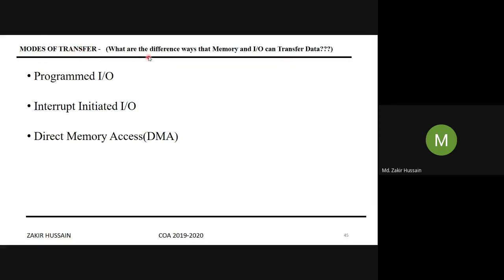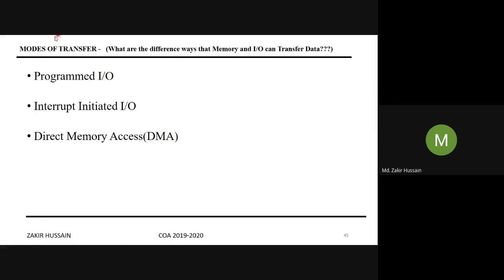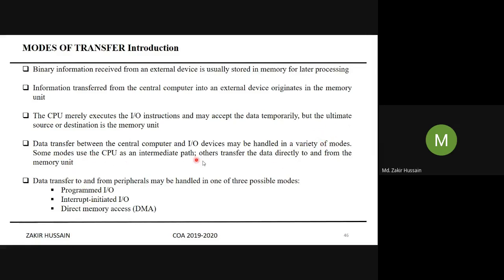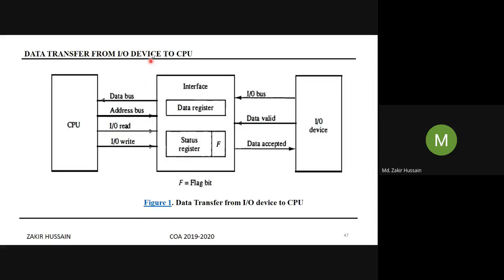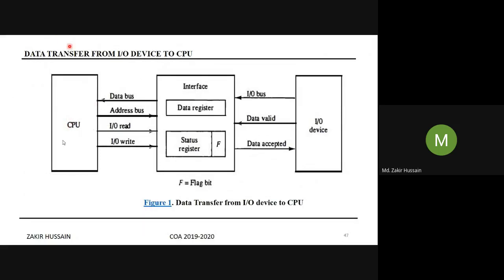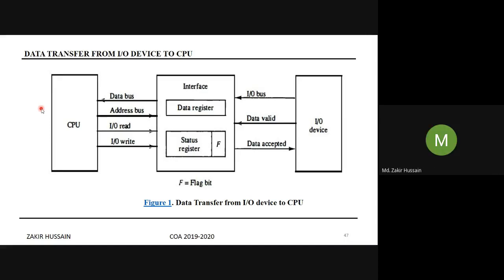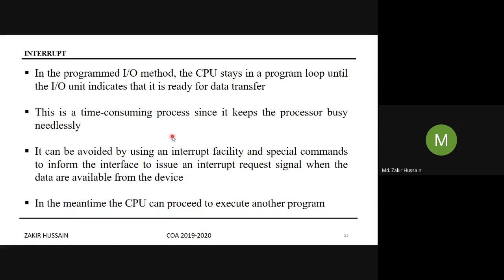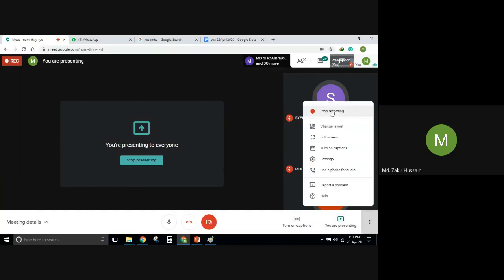UNIT-IV - Modes of Transfer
This session will cover Modes of Transfer, Such as 1. Programmed I/O
2. Interrupt-Initiated I/O, 3. DMA